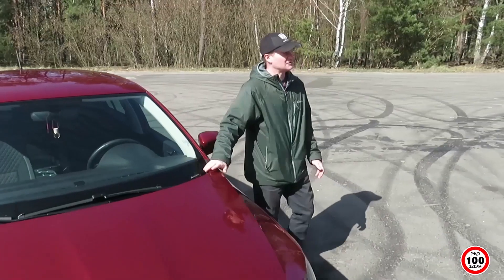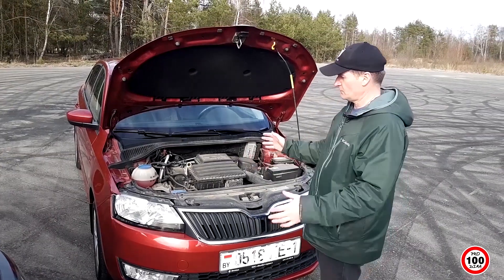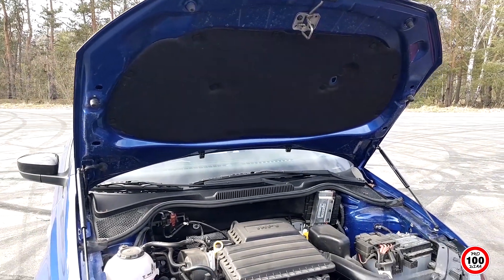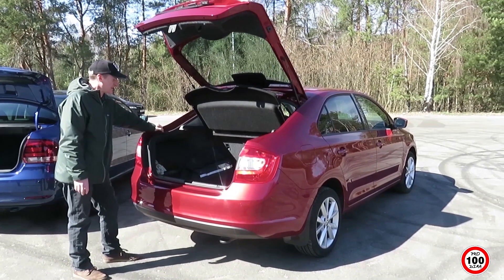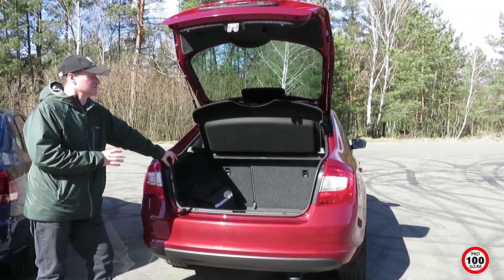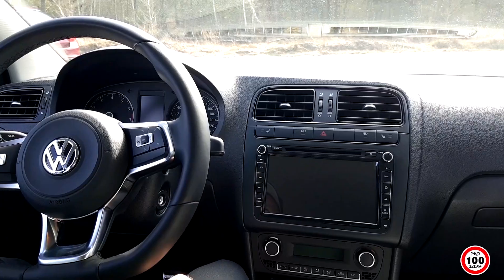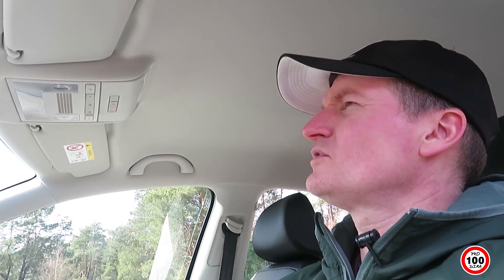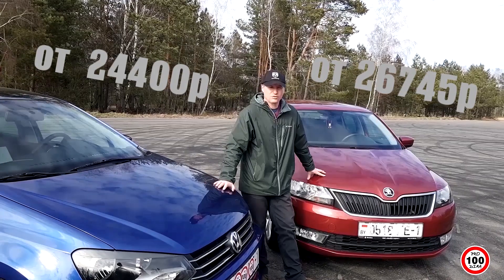ЧТО ВЫБРАТЬ В 2019-ом? РАПИД или ПОЛО? СРАВНИВАЕМ ДВА "НАРОДНЫХ" БЮДЖЕТНИКА...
ДРУЗЬЯ! ВСЕМ ПРИВЕТ!
В ЭТОМ ВИДЕО МЫ ПЫТАЕМСЯ СРАВНИТЬ ДВА САМЫХ ДОСТУПНЫХ БЮДЖЕТНЫХ АВТО НА НАШЕМ РЫНКЕ. ЧТО ВЫБРАТЬ В 2019-м ГОДУ? РАПИД или ПОЛО?